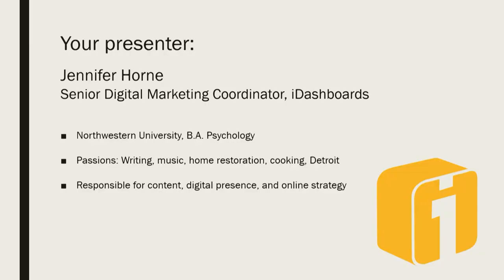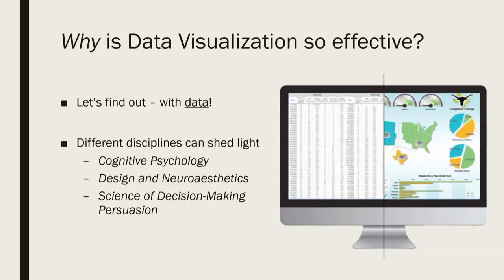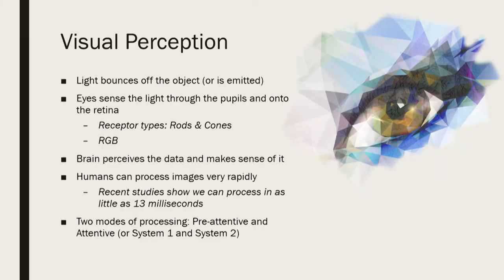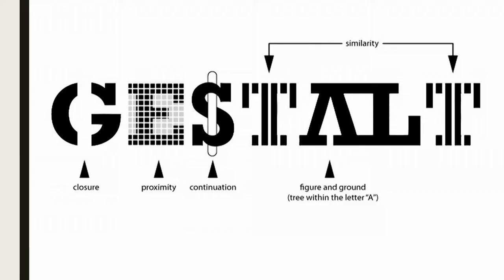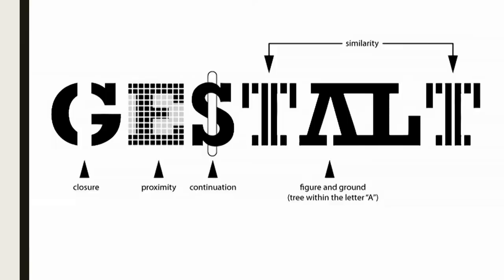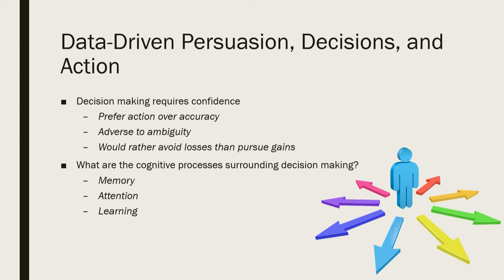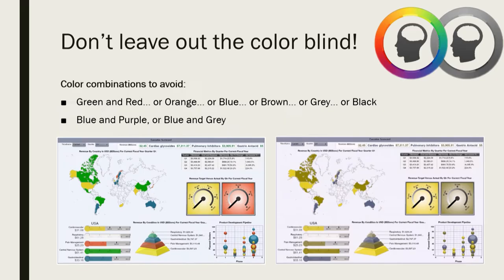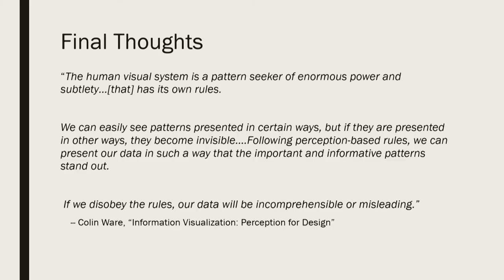The Psychology of Data Visualization: Cognition, Perception & Persuasion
Presented by: Jennifer Horne from iDashboards at the 2018 Great Lakes Business Intelligence & Big Data Summit hosted by WIT on March 15. Communicating complex data is crucial to making business decisions, and there’s no better tool than visualizing that data. Why, though, are data stories best communicated by visuals? And how can we ensure we’re communicating clearly and effectively, even to non-data people? We’ll take a primer in cognitive psychology and the science of perception to better understand why dashboards and data visualizations are critical to today’s big data environment, and what principles we can employ to create more effective and impactful data visualizations.

About WIT:
WIT is a business analytics consulting firm with 20+ years of experience. We help our clients make better business decisions from their data.